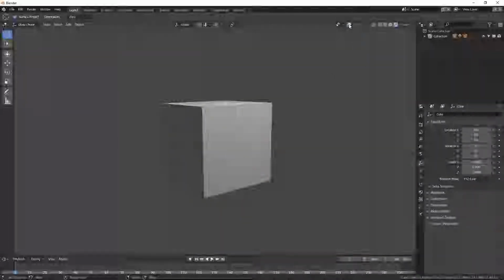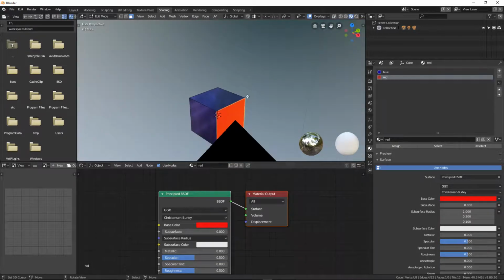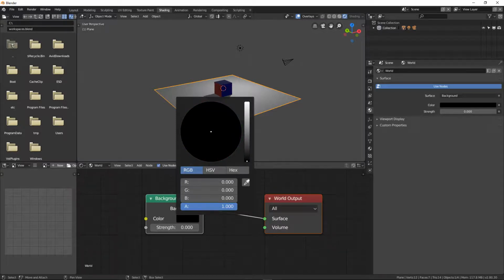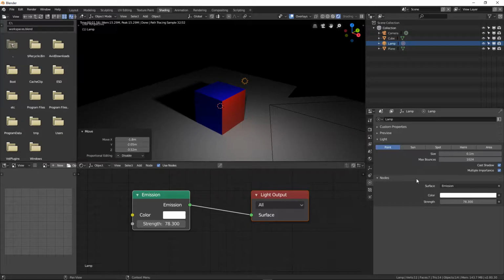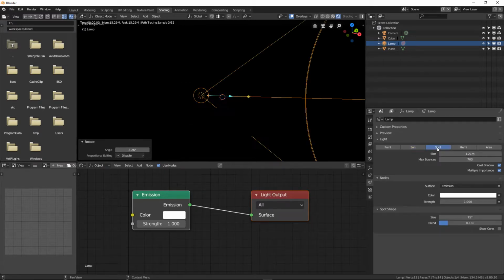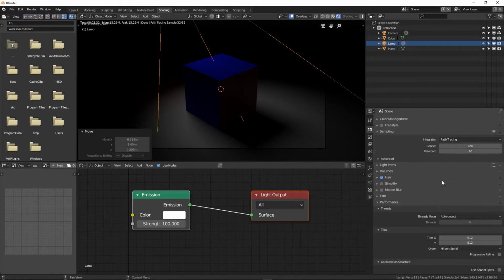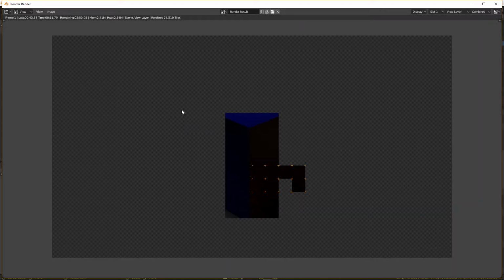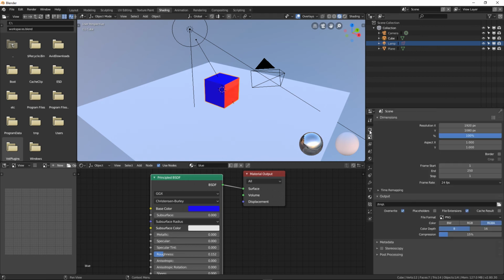Blender 2 8 Basic Materials Lighting